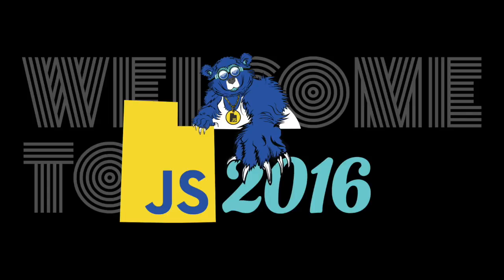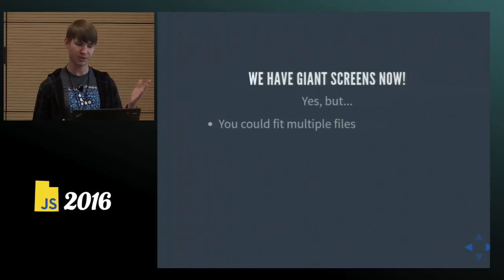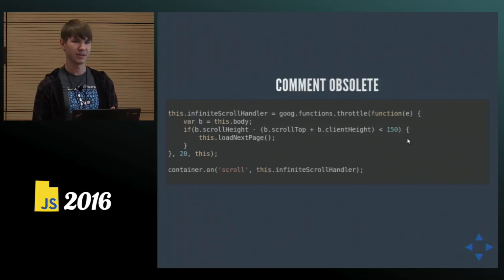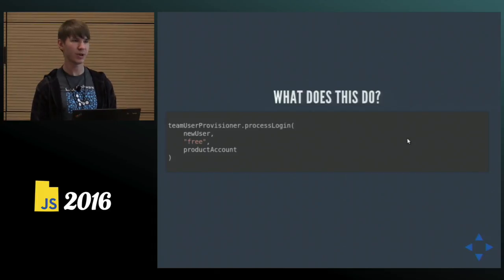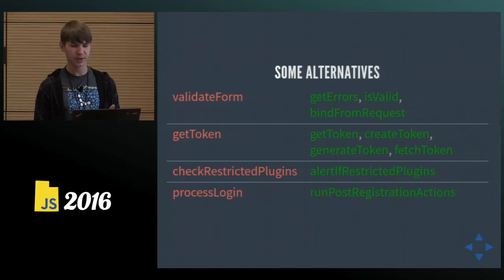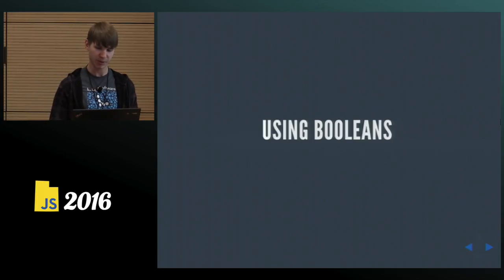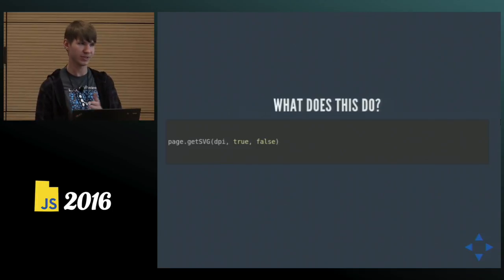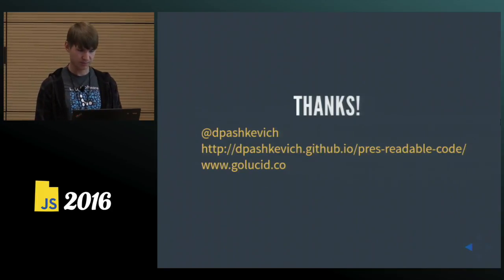Writing readable code - Dmitry Pashkevich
Having readable code is a prerequisite to scaling your product and the organization behind it. Hard-to-read code not only intimidates your co-workers (and your future self) but also conceals bugs and hurts your team’s velocity, since every modification takes twice as long as it should. This talk shares the principles of writing clear, idiomatic JavaScript code, illustrated with real-world examples.